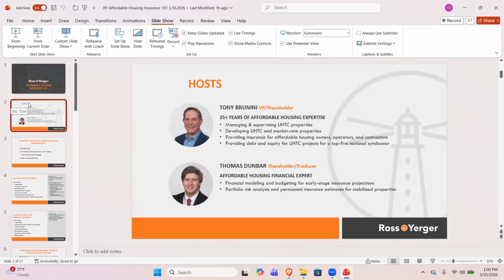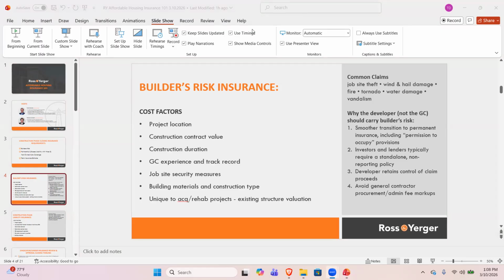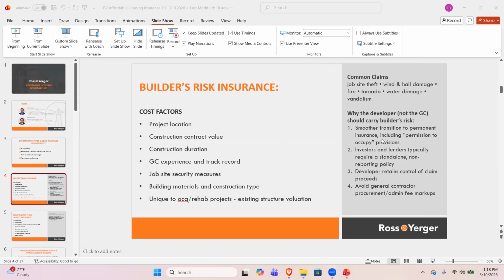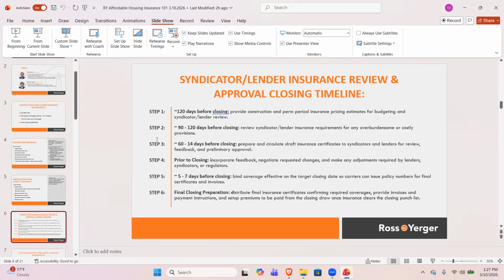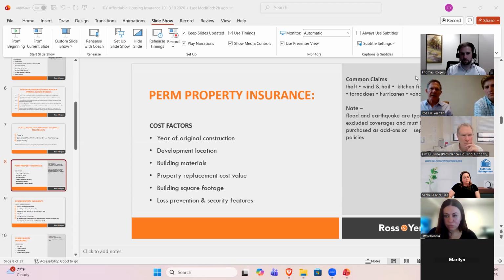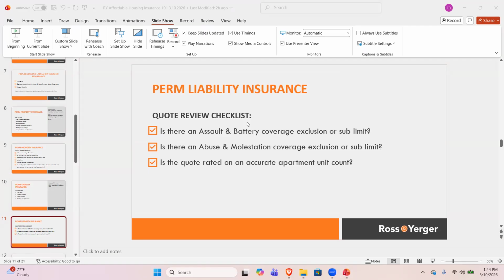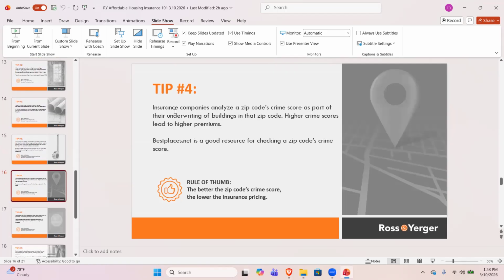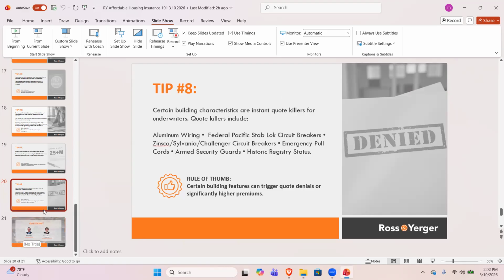Insurance 101 for Affordable Housing Developers